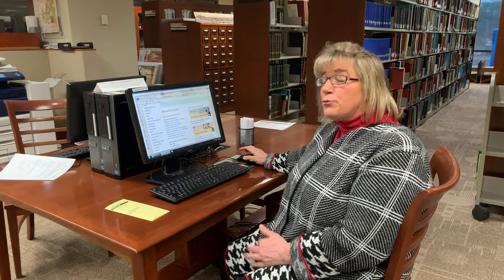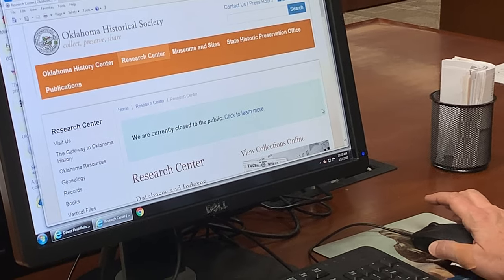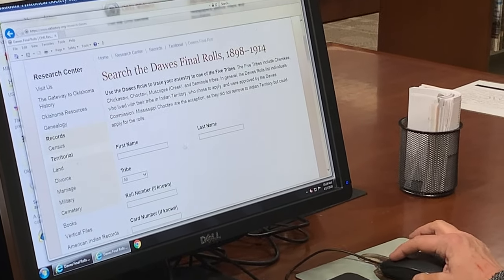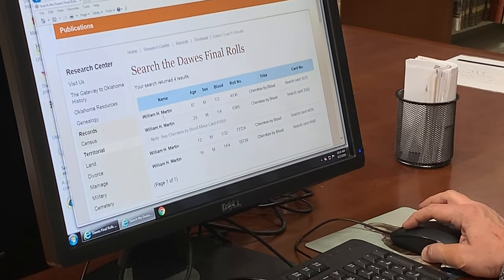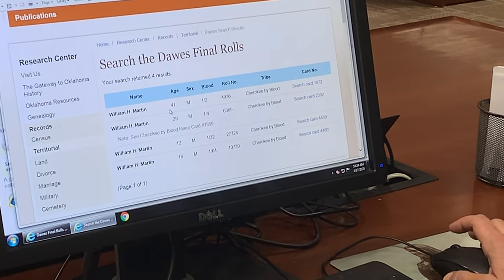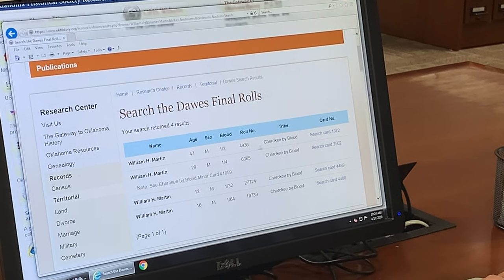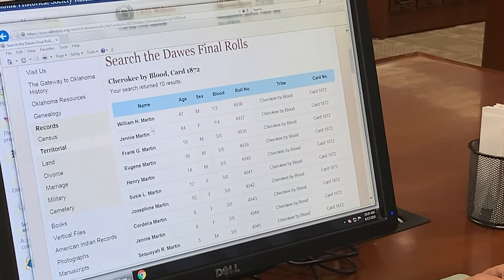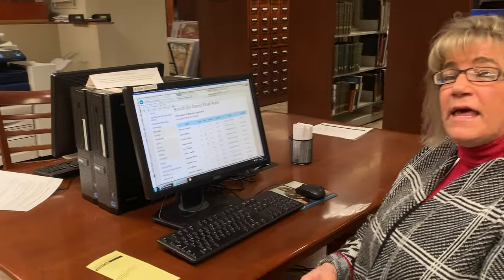Researching Your American Indian Ancestors on the Dawes Rolls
Laura Martin, deputy director of the Oklahoma Historical Society Research Division, talks about researching with the Dawes Rolls. The Dawes Rolls are the final rolls for the Five Tribes, which include Cherokee, Chickasaw, Choctaw, Muscogee (Creek), and Seminole tribes.